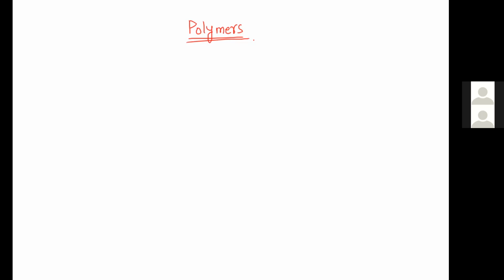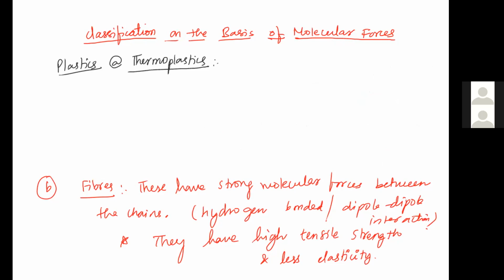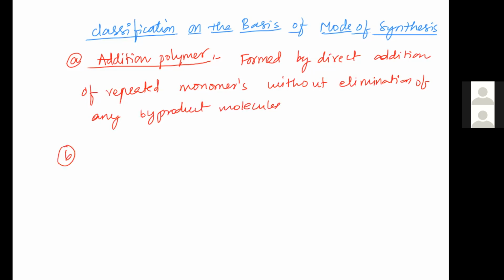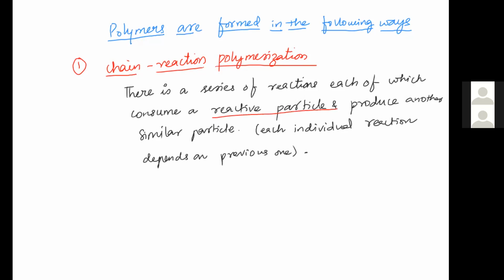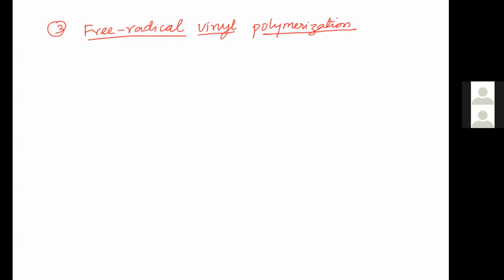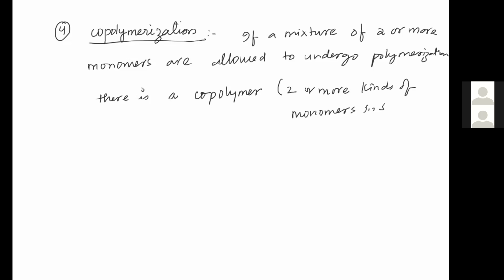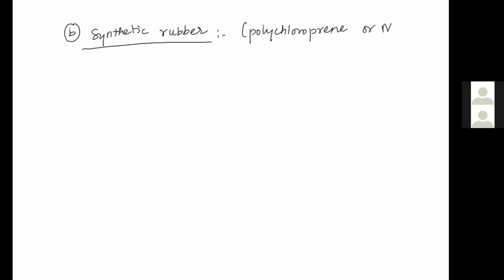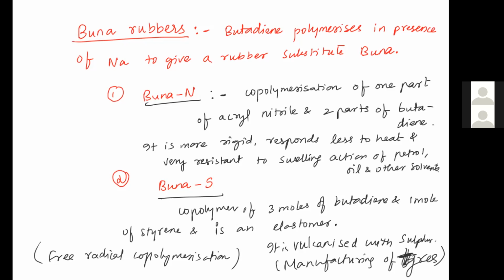polymers -1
Achievements
1) All India first rank in math test conducted by WeXL
2) All India 4th rank in Steam Odyssey competition conducted by Times group
3) Chanakya Tutorial has been ranked number 1 IIT-JEE coaching by WAC
4) Highest percentile increase in JEE mains all over India.
5) mentor of AIR 107 JEE advanced.